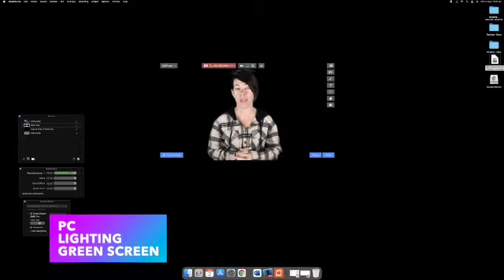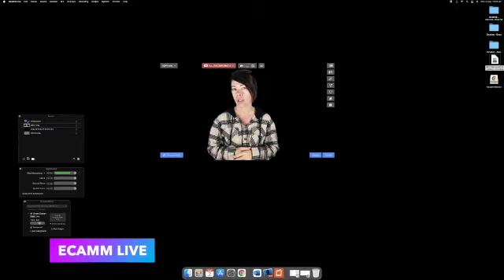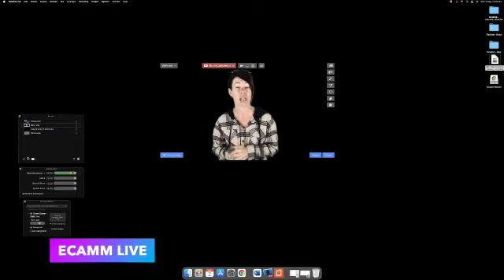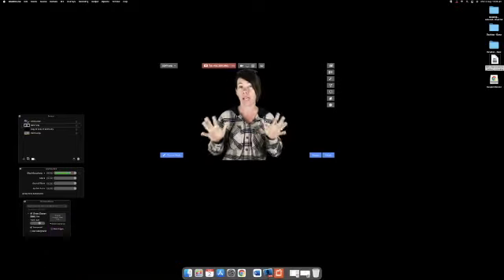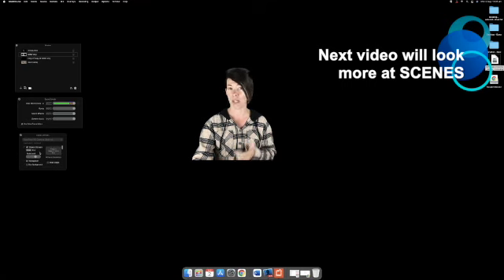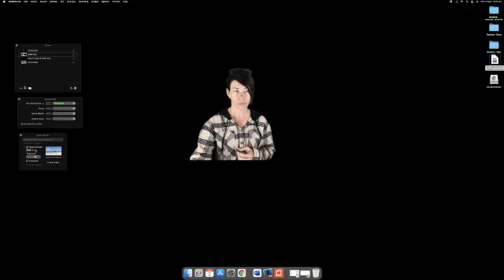Teacher Video Studio Set up Part #1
Filming teacher videos from home doesn't have to be hard or daunting, even if you're not trained in this area.
Part #1 of this series looks at what hardware and software will allow you to begin your teacher video journey. A PC, some lights, maybe a greenscreen, video recording program and eventually editing software (but these last 2 will be explored in Part #2).
So get out there and have a go - your students will be grateful and impressed!